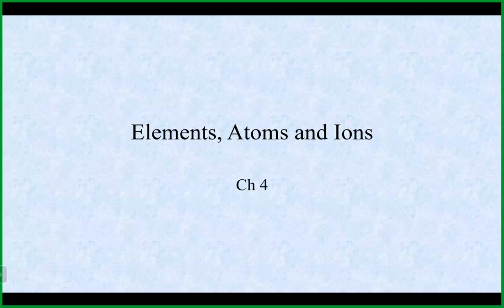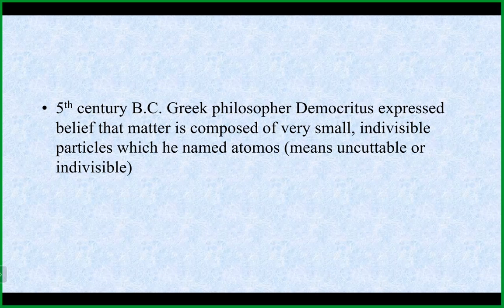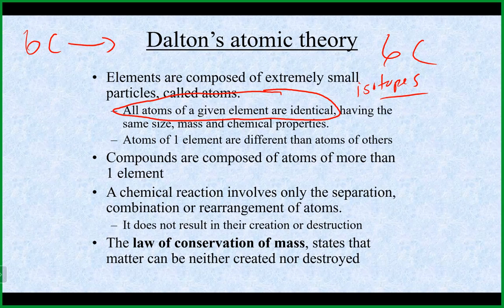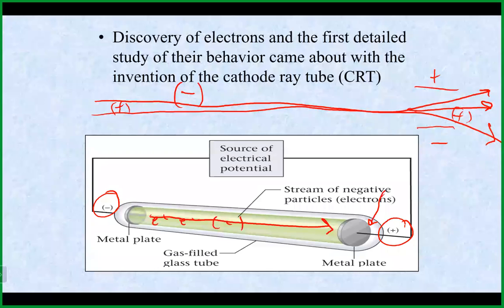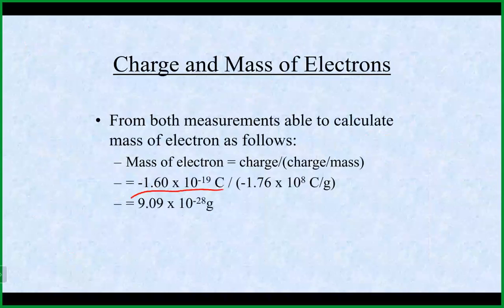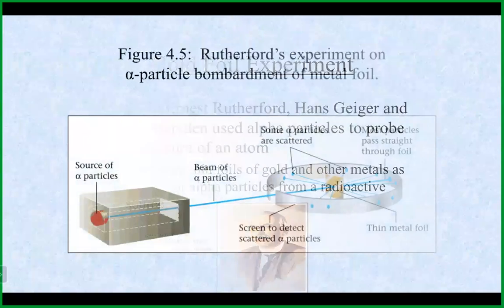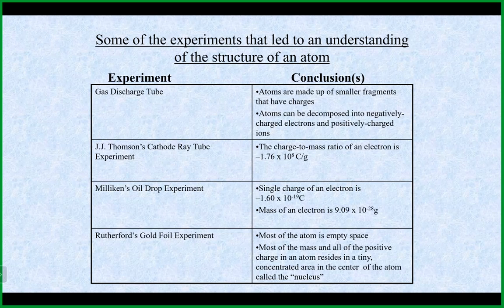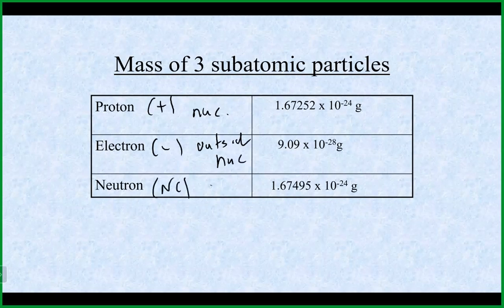Chem 3 Lecture 2/13/23 (M) (Ch 4)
We lectured on Ch 3 (the atom, Dalton's atomic theory, Plum Pudding model, Thomson, CRT, Millikan, Oil drop, Rutherford, Gold foil, electrons, protons, neutrons, Chemical formulas)